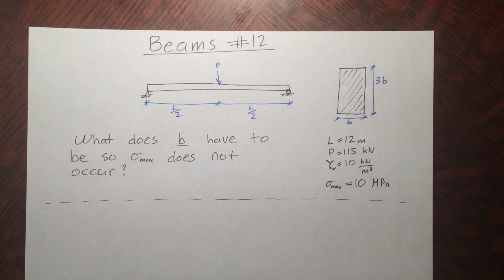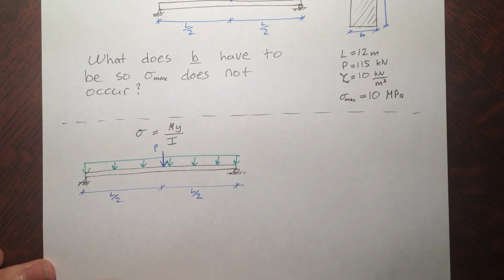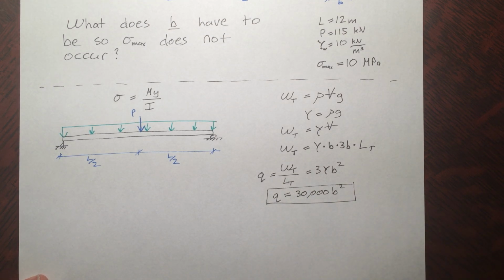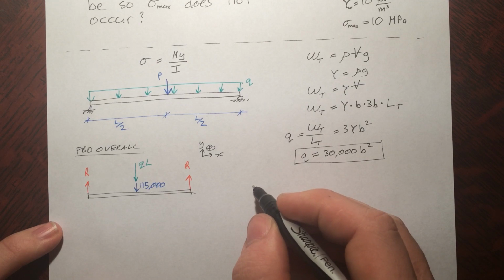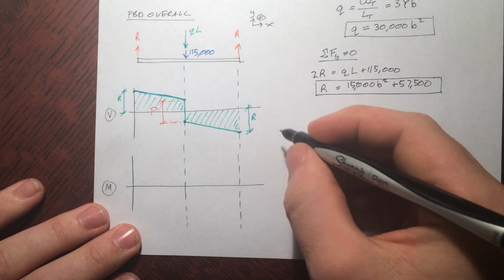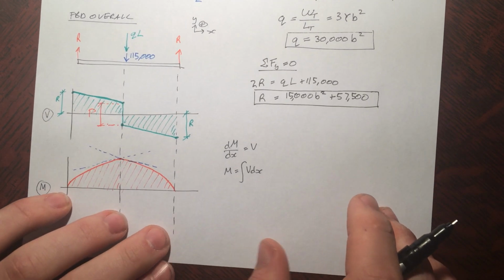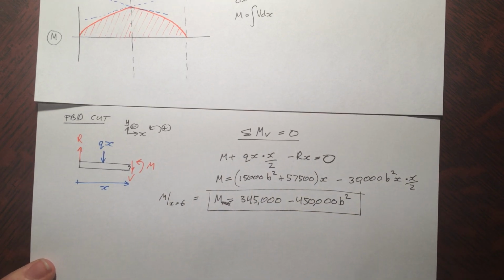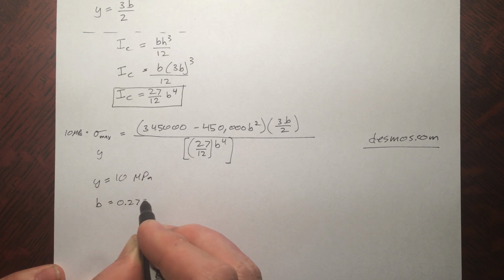Beams - 12 - Bending Stresses in Beams Example #4: Design of Cross Section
In this video, I use the conditions of max bending stress to choose the design of a square cross section. This is a classic quiz question.